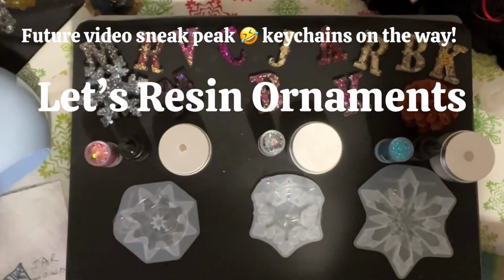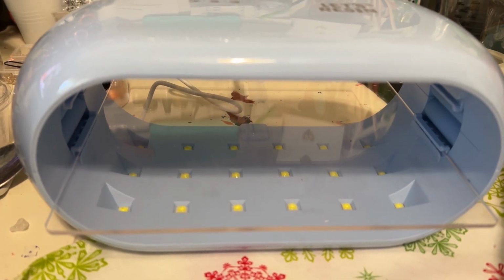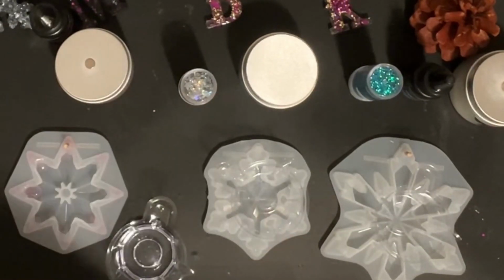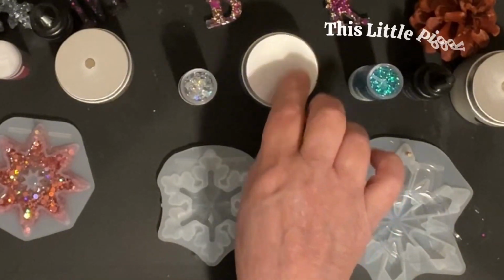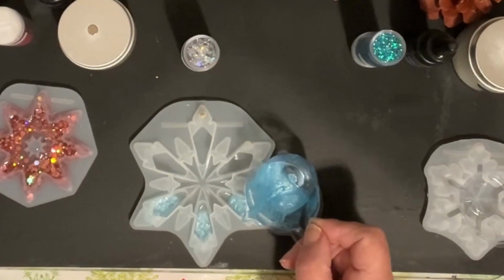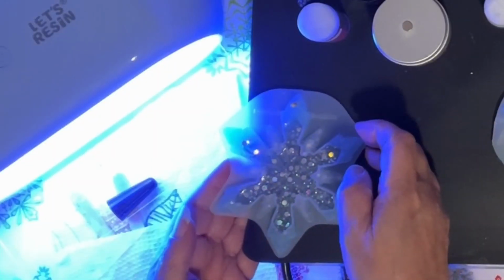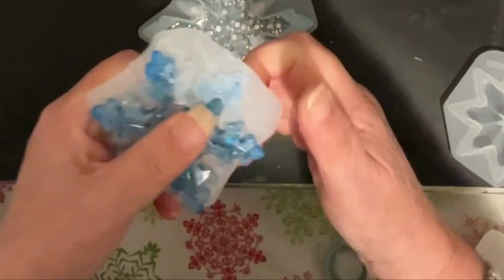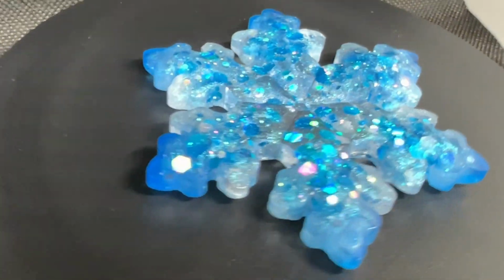❄️ Snowflakes tutorial in UV Resin ❄️ **UV light Advanced updated instructions**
Easy Arts
Today's video features the most beautiful snowflakes from Let's Resin and I just couldn't resist using UV resin with my new Lets Resin UV Advanced machine...I also have a little update in this video from the Unboxing I did of this UV Resin Advanced machine...

You're not going to want to miss the amazing results I got using
Yeiho-UV Resin Clear-Hard Type
Lets Resin Colored UV resin in Pink and Blue
HTV Holographic Chunky Glitter in Pink, Silver and Blue
This Little Piggy Frost and Glisten
Ornament String in Gold
360 Degree Rotating Display Stand, 5.1 Inch purchased-TEMU

UV Lamp：

Hi everyone...yes it's Donna from Hollywood California here...
If you don't YouTube will remove your subscription and you will be none the wiser and we may never meet again...

share your ART youtube links for free ~ when you leave a link be sure to click on a link, it's only fair !

Youtube free music is another great source and it's free in youtube studio, be sure to check for Creative Commons and any links you may need to add to your descriptions when using this music...

When using pigments please wear a respirator the particles are so minute you don't see them but they are in the air as soon as you open the jar and go into your lungs and over time will cause respiratory problems and more...

Safety in the Art Room
Keep a fire extinguisher close by when using your torch or any open flame, read manufacturer's instructions and keep a folder with all directions in a place you can easily find if you need it.
Be sure to follow the instructions given by the manufacturer when using any product in your art supply.
Some products require the use of a respirator, be aware of what they are and for what you should  use one for.
I am not an expert, and am not liable for the way you use your paints or tools, you must follow the manufacturers instructions. Please be careful and use common sense with the products you use.